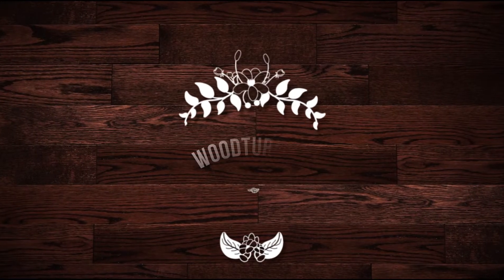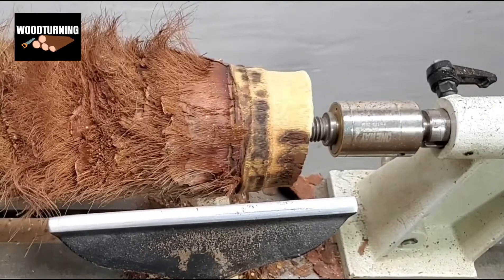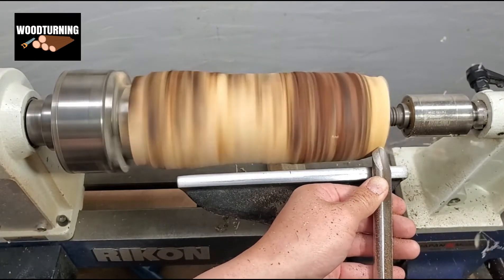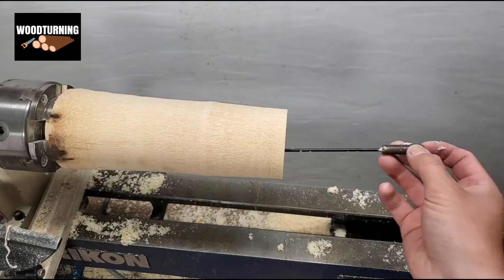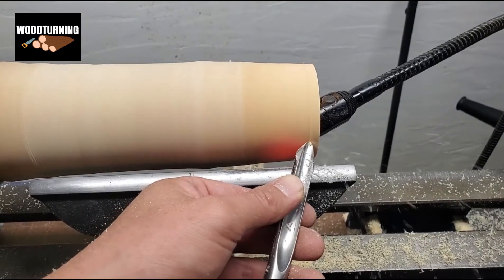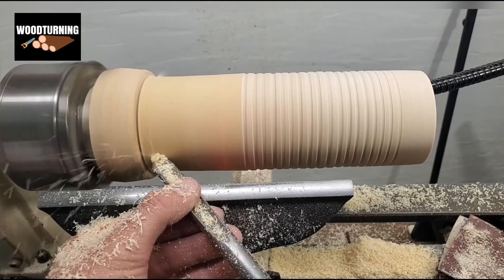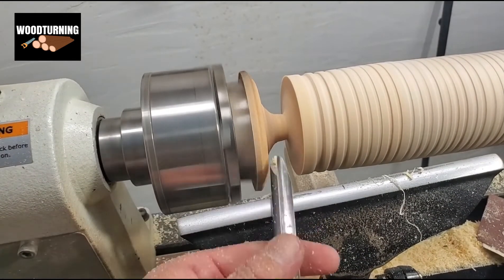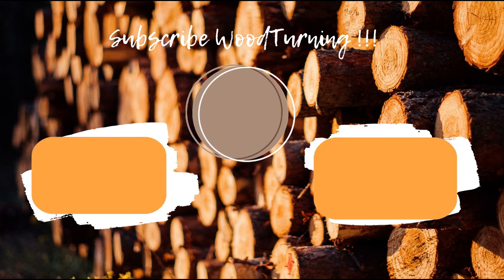WoodTurning: Hair Log to Vase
I have begun activities to regenerate trees that have been cut down for various reasons.

In this video, a woodlathe is used to create a cylinder from a log of "palm" by woodturning.

What can you do from this log? !
I'm happy if you can see it till the end!

Getting your feedback really helps to promote my videos and channel, and I always love reading and responding!

Products I use:
My new buffing system
3 inch Sanding Disks
My new right angle drill/sander
My favorite finish (Mahoney's Walnut products)
Pyrography Pen
Carter & Son 5/8" Bowl Gouge
Crown Diamond Parting Tool